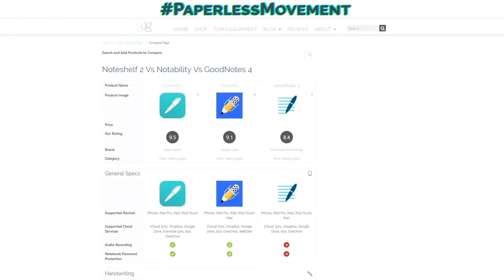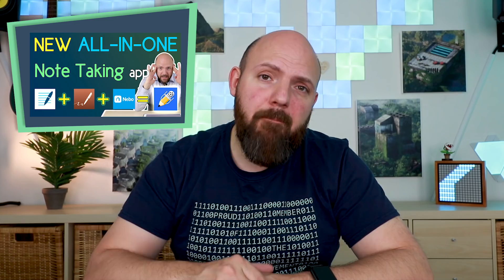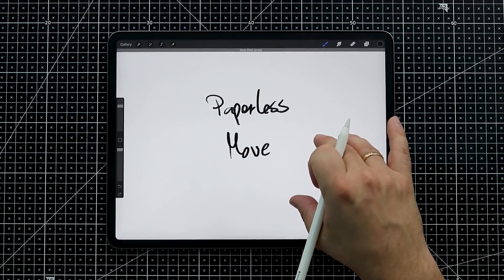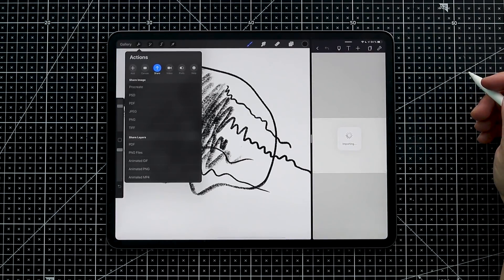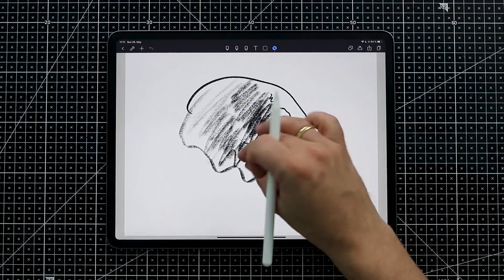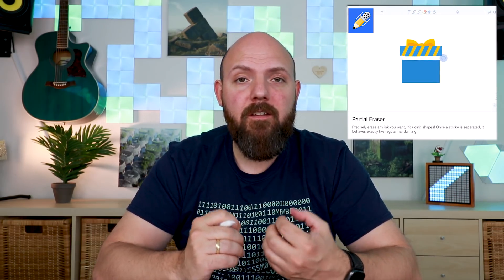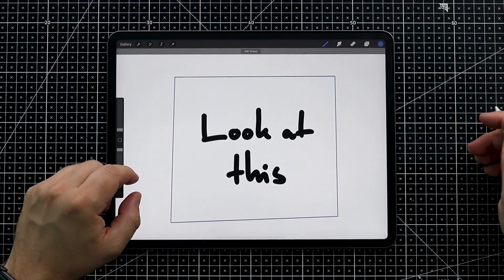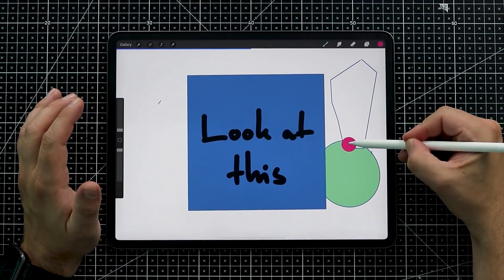🤔 What Procreate does better than Notability, GoodNotes and Noteshelf 2